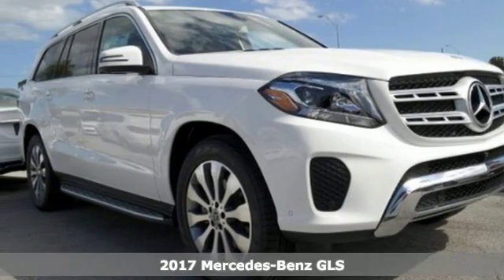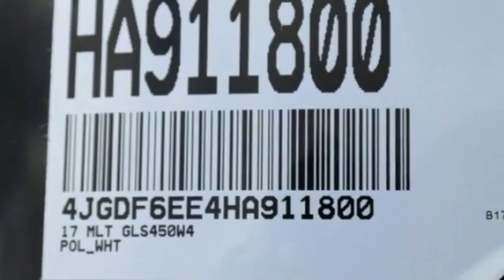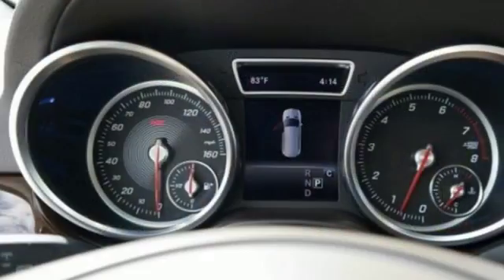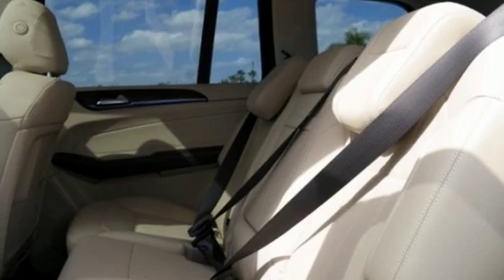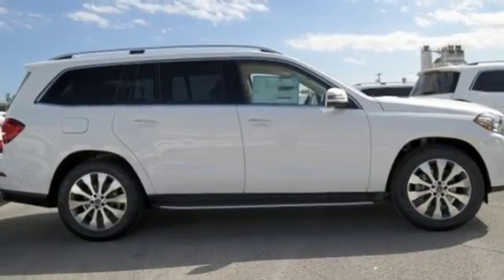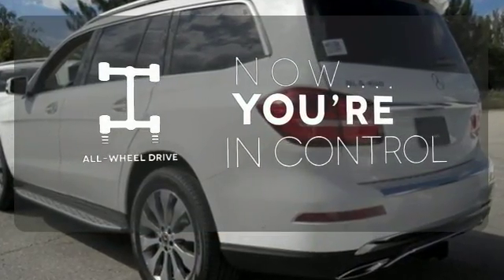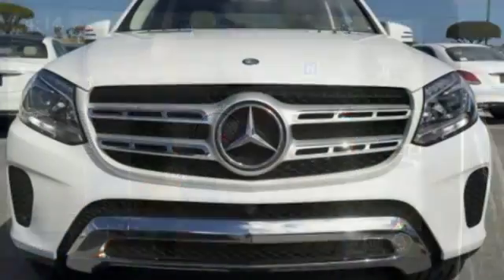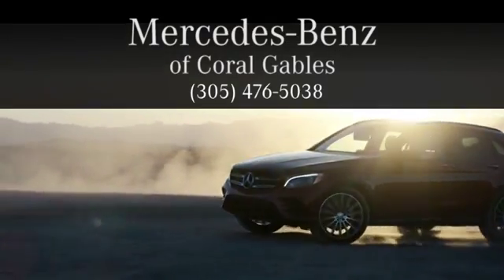New 2017 Mercedes-Benz GLS Miami FL Coral Gables, FL HA911800 - SOLD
Year: 2017
Make: Mercedes-Benz
Model: GLS
Trim: GLS 450
Engine: 6 Cyl. 3.0 L
Transmission: Automatic
Color: Pol_Wht
Interior: Beige
Stock #: HA911800
VIN: 4JGDF6EE4HA911800

Address:
300 Almeria Avenue